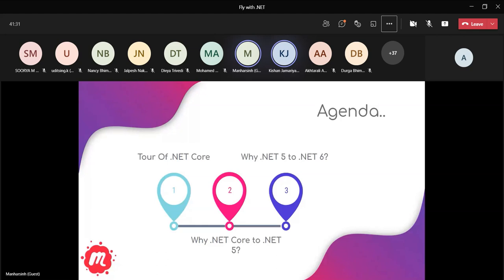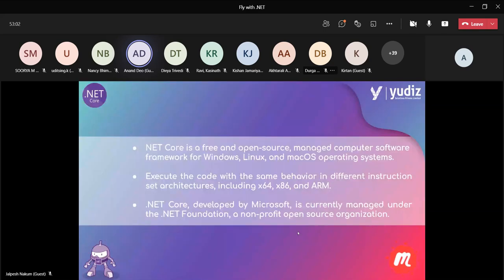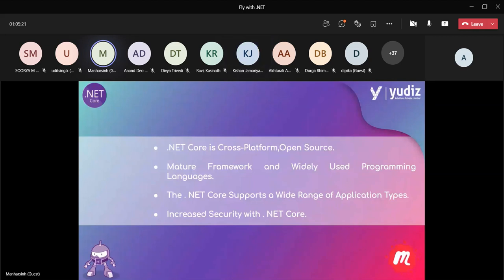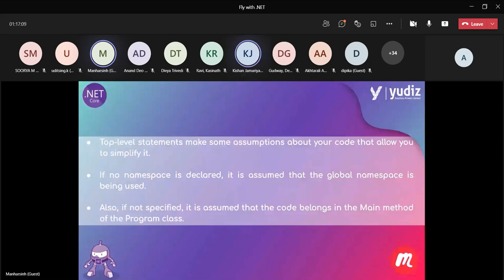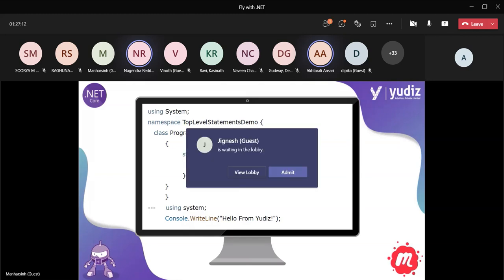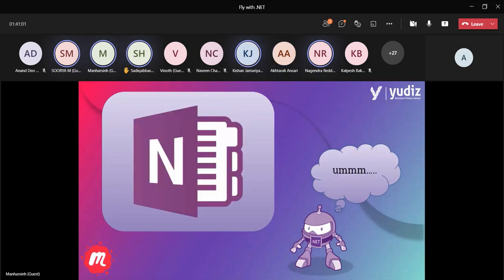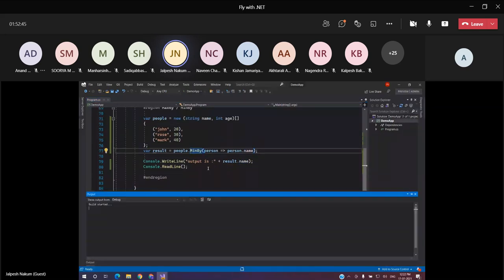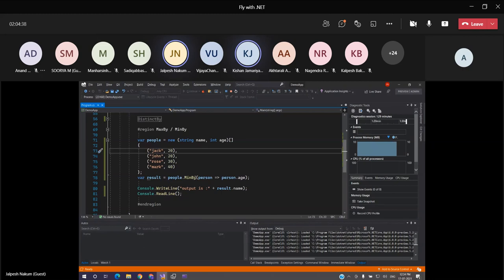Fly with .NET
Agenda
- Basic of .NET Core
- Which versions are ongoing in the .NET world
- Why framework name changed .NET Core to .NET?
- Which features are included in .NET 5?
- Comparison between .NET Core and .NET 5
- Basic knowledge of .NET 6 preview.